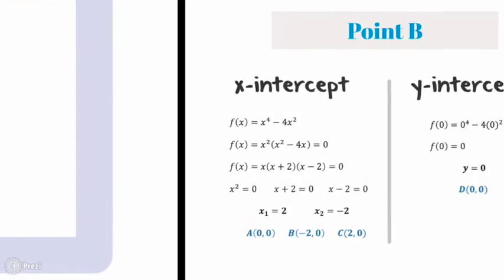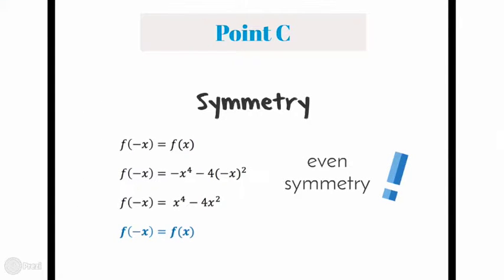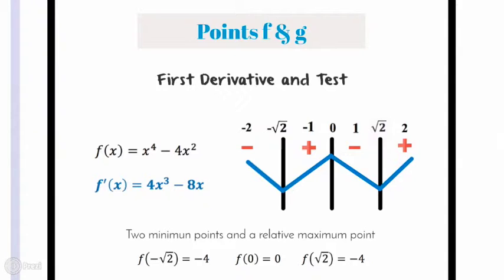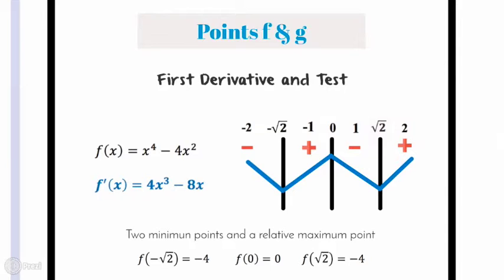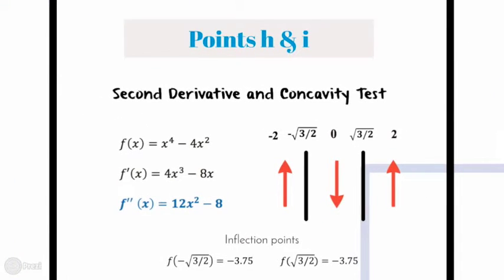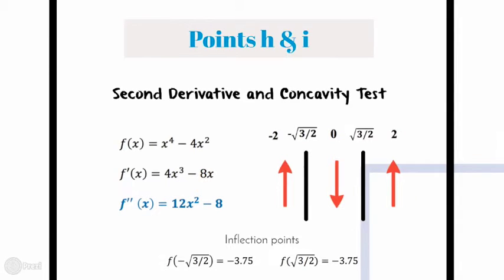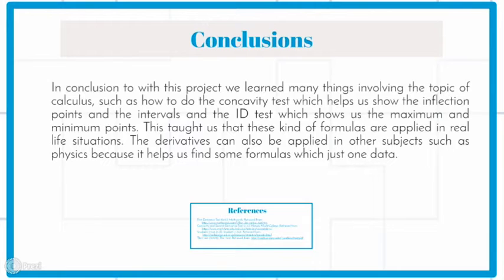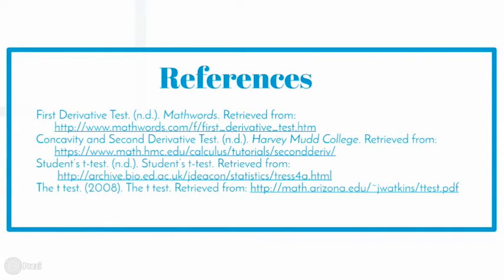Math Project 2nd Partial Project